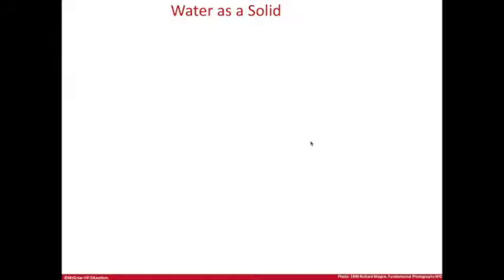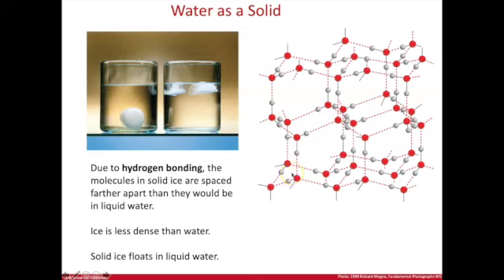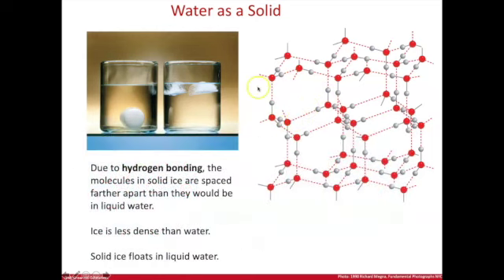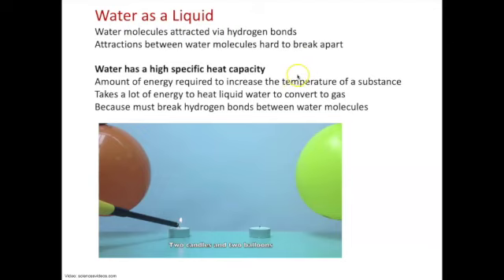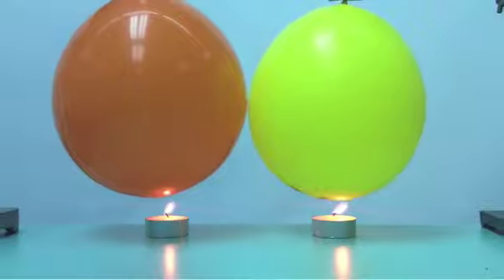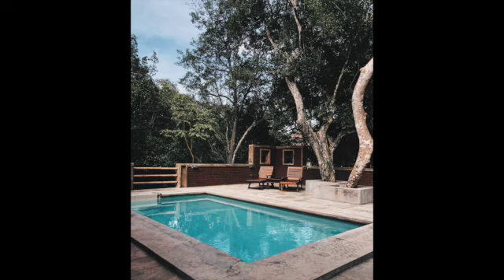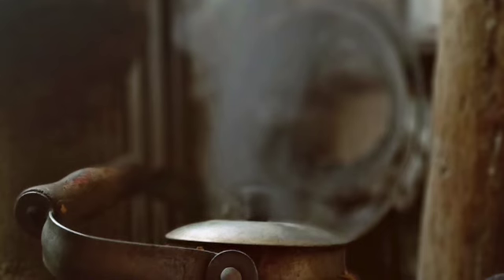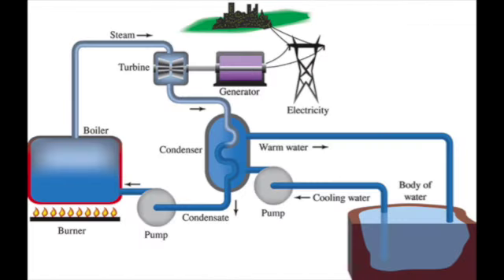Water - Physical States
8.1 Lecture
Unique properties of Water
Water as a Solid - why does ice float?
Water as a Liquid - why is water a heat sink?
Water as a Gas